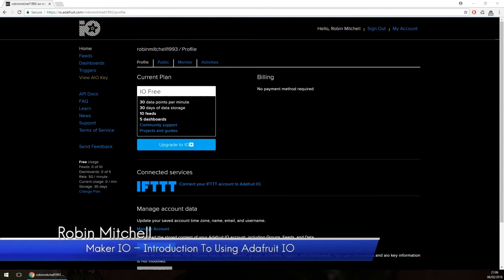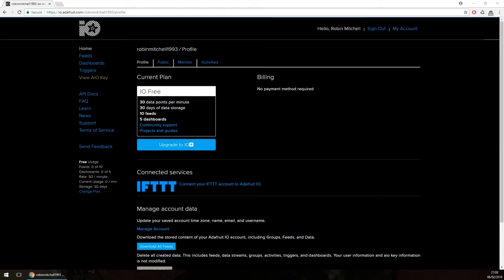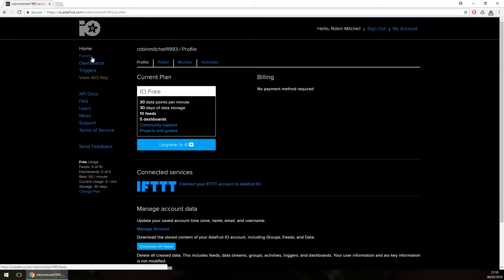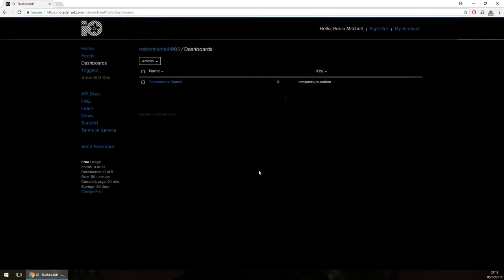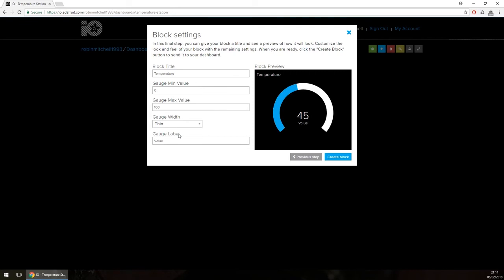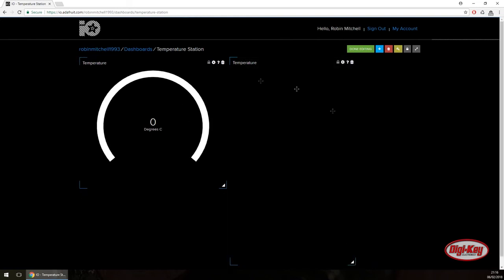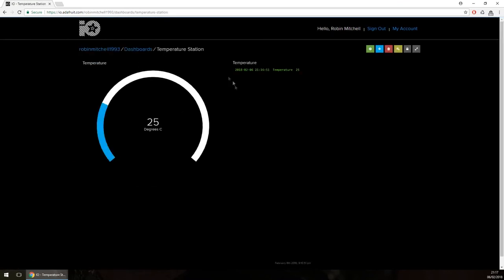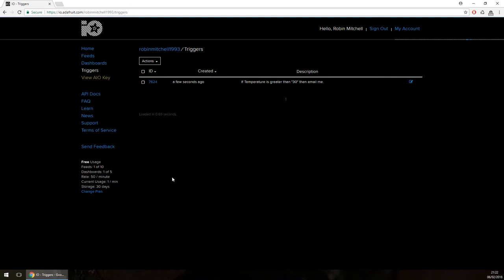Intro to Using Adafruit IO – Maker.io Tutorial | Digi-Key Electronics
Adafruit IO is a simple to use internet service that easily enables IoT devices to GET and POST data.  Additionally, it can be used to create GUI interfaces for viewing data, controlling devices, and triggers for alerts/warnings.  Today Robin will be walking you through the set up and features of Adafruit IO.